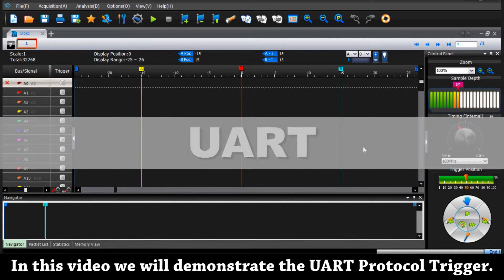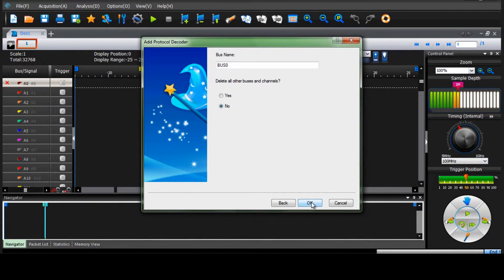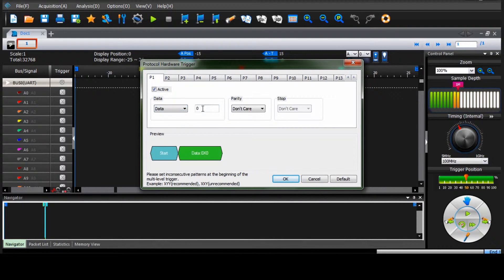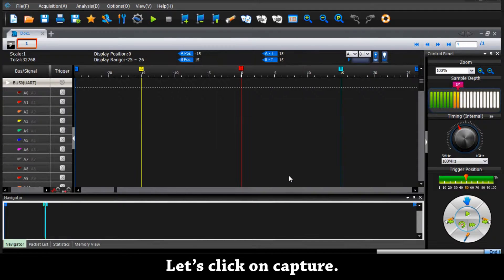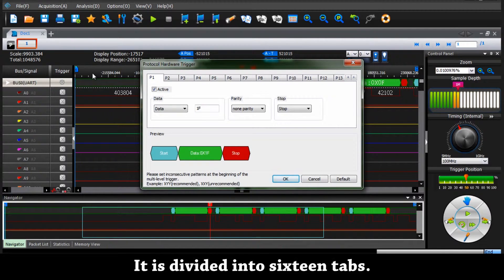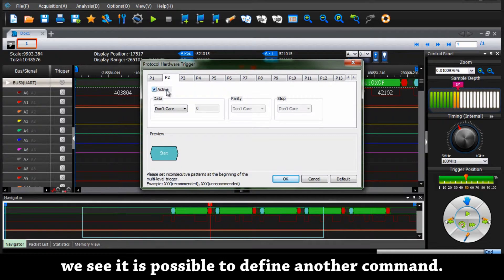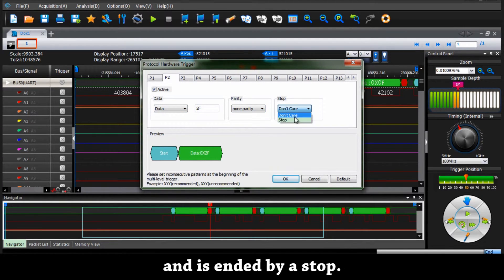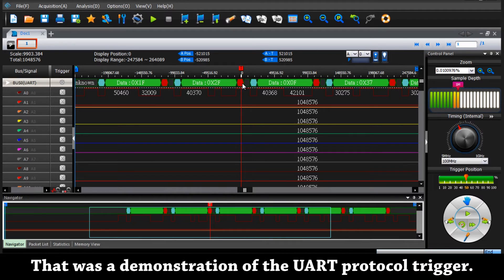LAP-F1 - How to trigger and decode UART protocol (En)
Video Introduction: Save time and efforts with the UART trigger of Zeroplus’s LAP-F1 logic analyzer. In just a few clicks replicate the exact sequence of data on which you want to trigger. Check out this video to learn how to set up the UART trigger.

Video description:
 1. UART Protocol Decode
 2. UART Trigger Setting
 3. Run
 4. UART Protocol Decode